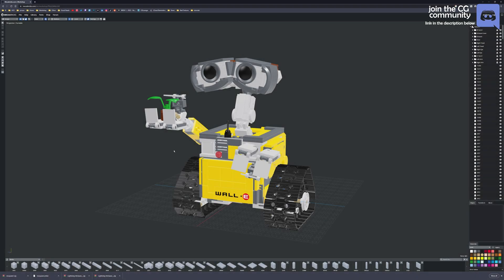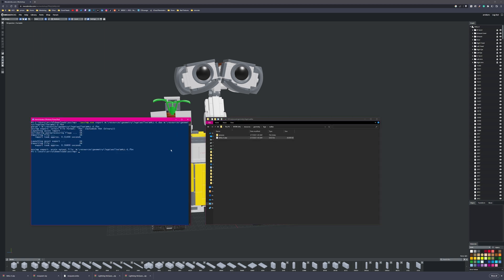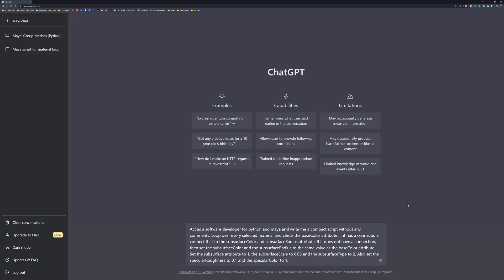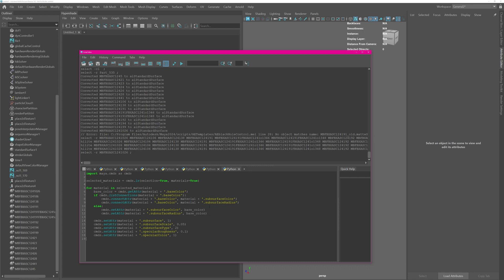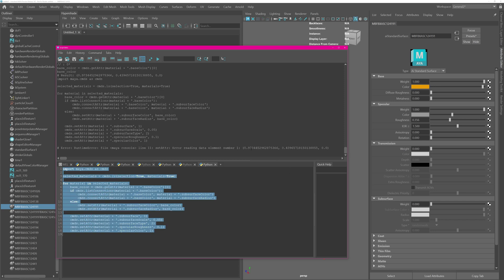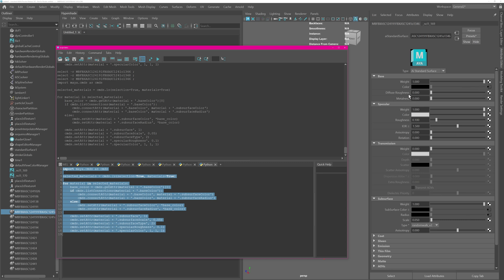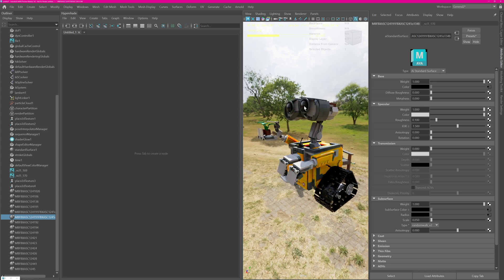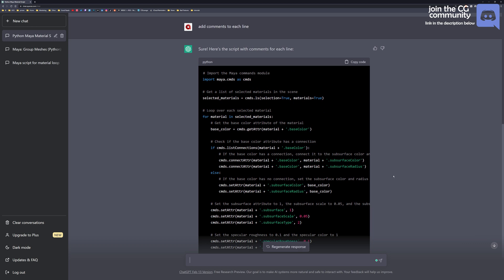Lego Shading Made Easy: Harness the Power of Flexibility and Python Control with ChatGPT and Arnold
ChatGPT demonstrates how to create and control flexible shaders in Maya Arnold using Python, providing a comprehensive guide for mastering the shading workflow

...::: SOURCE FILES :::...

...::: GET ASSIMP :::...

...::: DISCORD COMMUNITY :::...

In this video, I demonstrate how to create flexible shaders in Maya Arnold and control them using Python. I guide you step by step, using ChatGPT's expertise, through the process of building custom shaders that can be easily modified and adapted to different scenarios. By the end of this video, you'll have a solid understanding of how to create and control shaders in Maya Arnold with the help of Python and ChatGPT

...::: GETTING STARTED :::...

...::: SOCIAL CORNER :::...

...::: AWESOME RESOURCES :::...

...::: MY GEAR :::...